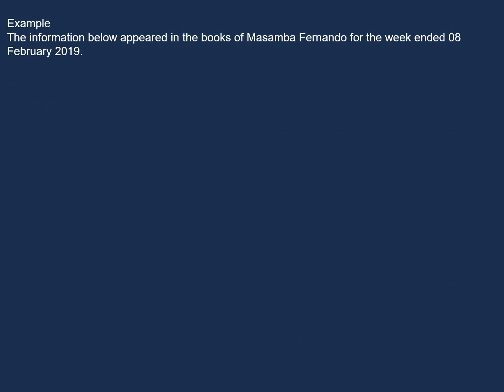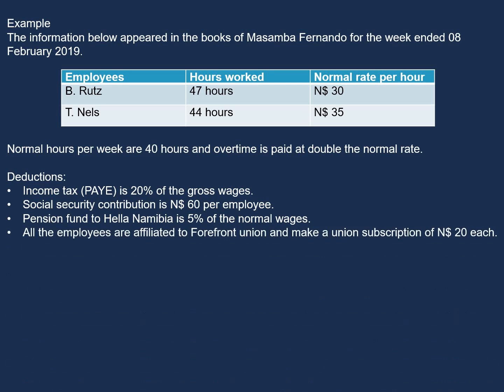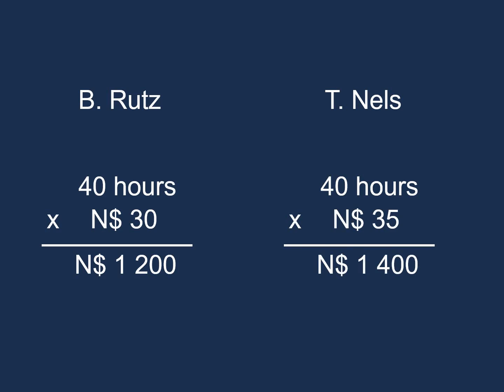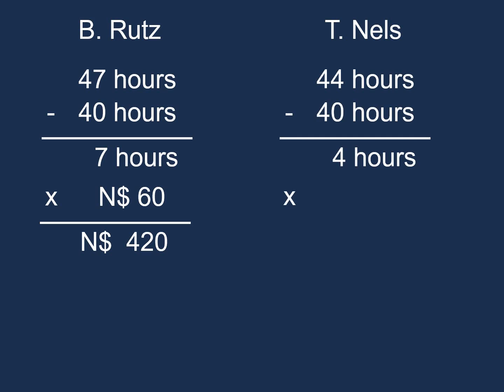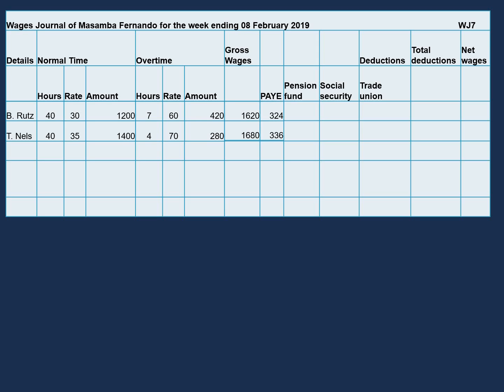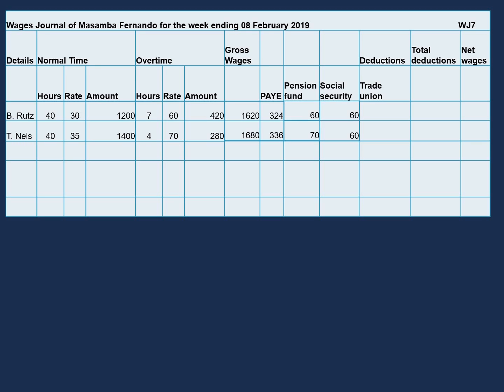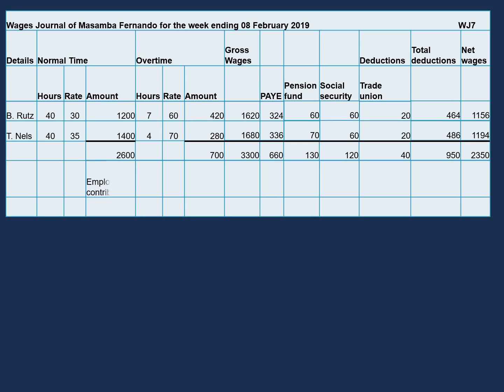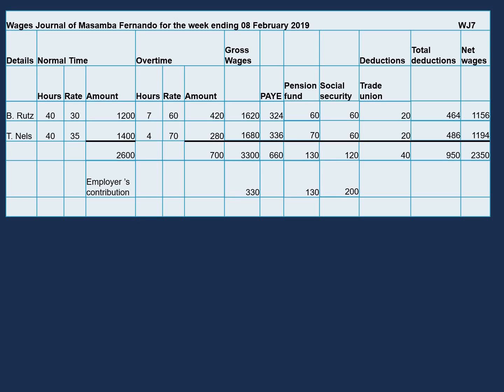Wages journal - example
An example of the wages journal

Cardano ADA : addr1q8z0dfgtt3yh2pajn8djdrj5vyddgdu6k8nh9mwg4wm87fc08huef7l522hgc8kkp4tnnnru0402eua6c3aavfeyap5qp7z9t8